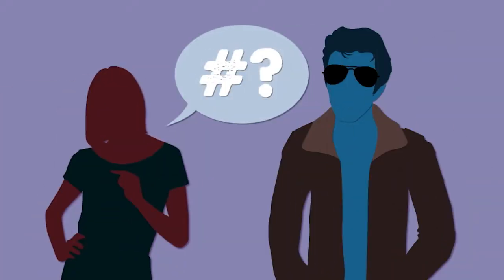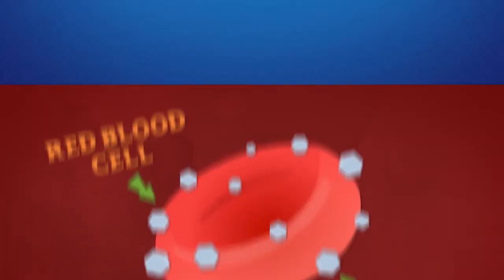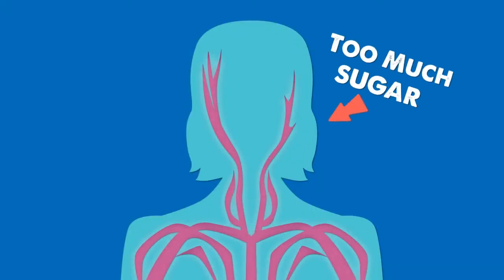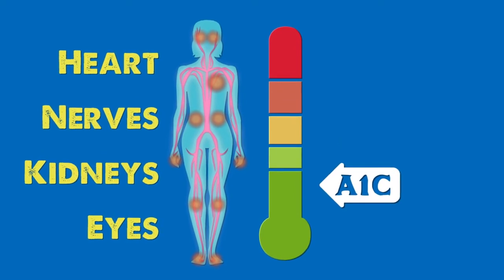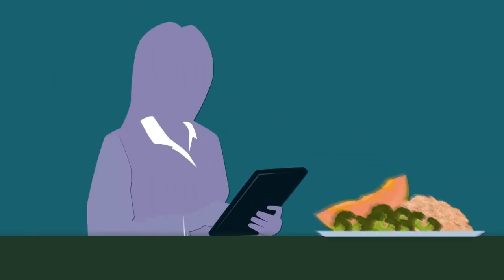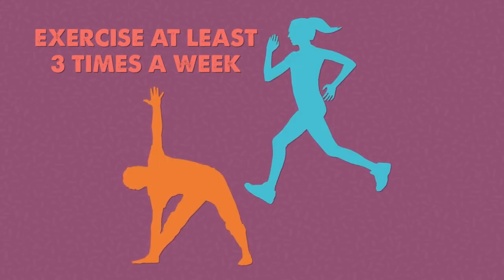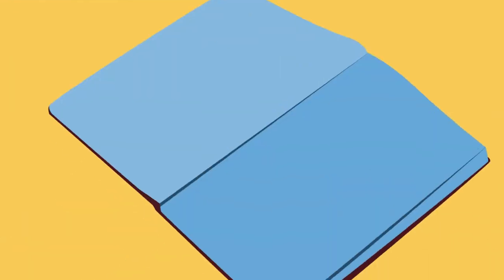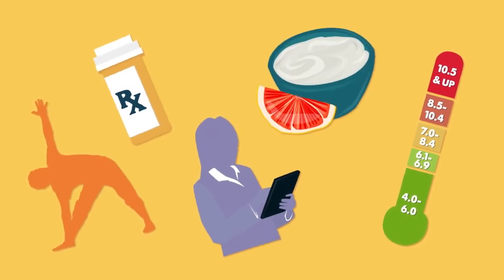Diabetes Video How You Can Lower Your A1c Health videos || Medical Videos